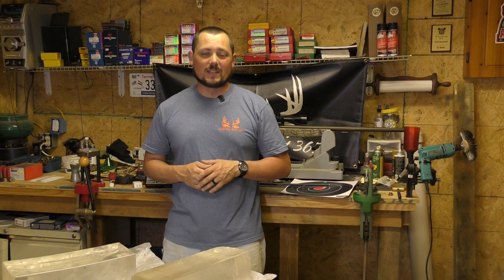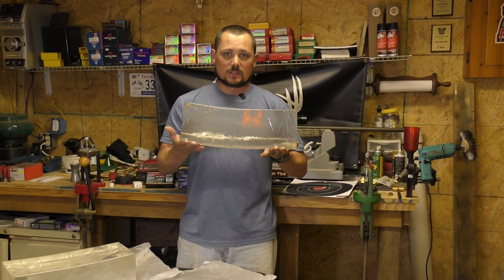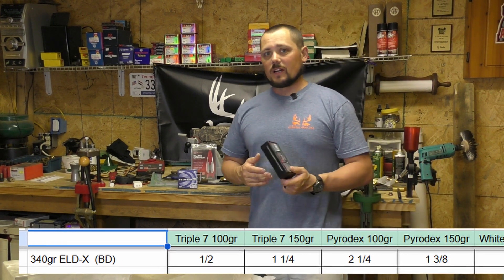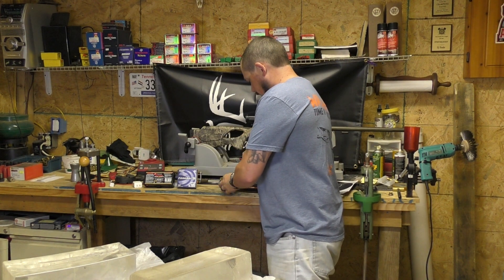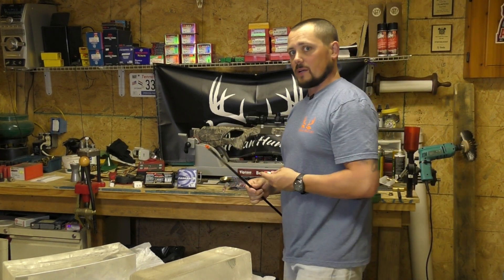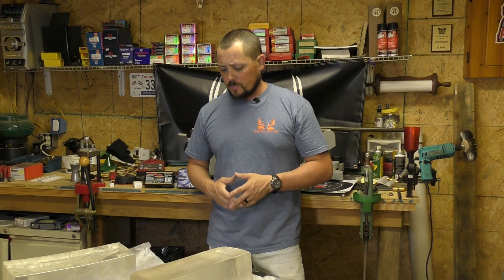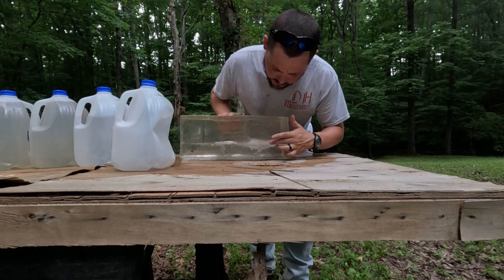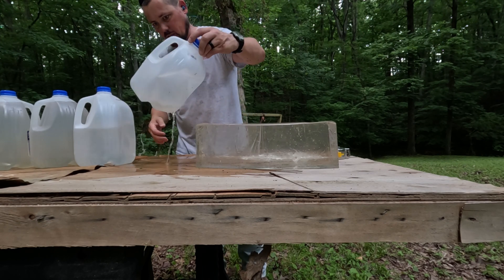ELD-X / Triple 7 Ballistic Gel Block Test 50 yards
In this video we are finally putting the Clear Ballistics Gel to the test. We are testing the ELD-X by Hornady with Triple 7 100gn and 150gn loads. Lets compare the wound channels the bullet retention and  overall performance. In part 1 we are testing at 50 yards. Lets see what happens.